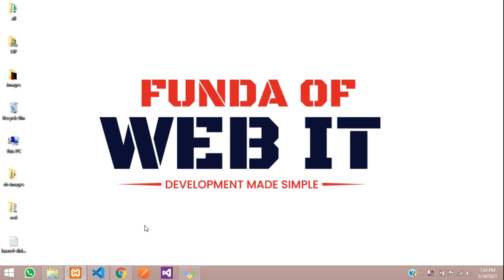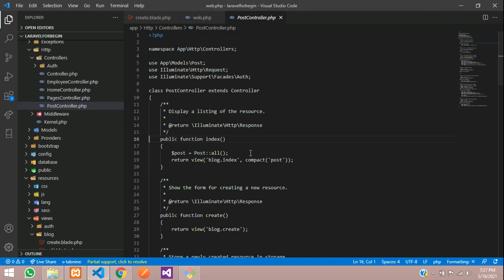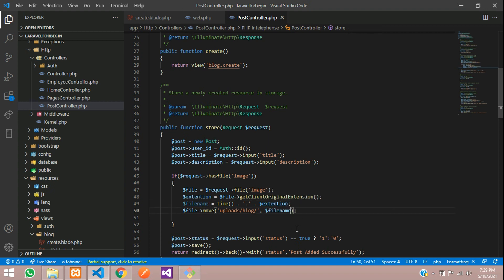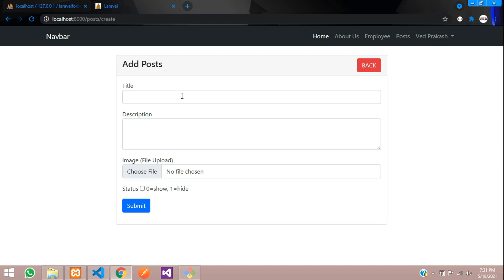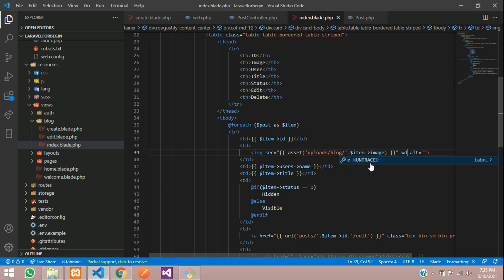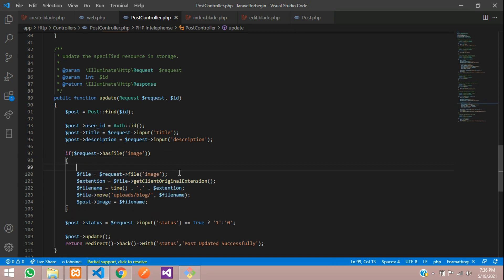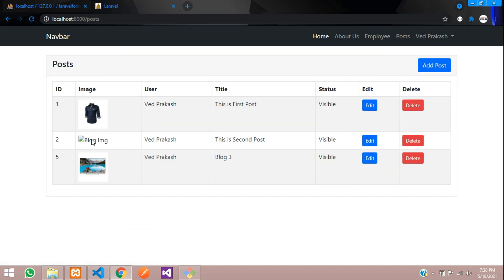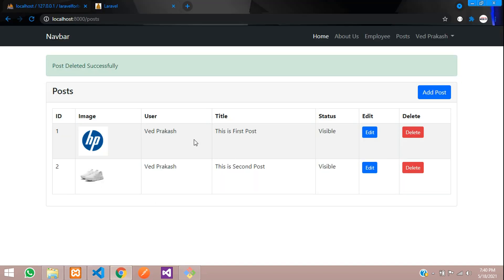Laravel 8 Crash Course Part 14: How to file upload or image upload in laravel 8 CRUD and Finish Up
In this video, I have taught How to upload image or file in laravel 8 and this is the Last part of Laravel Crash Course.

Part 11 Laravel 8 Crash Course: How to make user login with email or phone number

Part 14 Laravel 8 Crash Course: How to file upload or image upload in laravel 8 CRUD